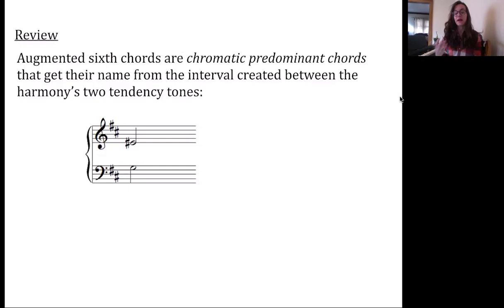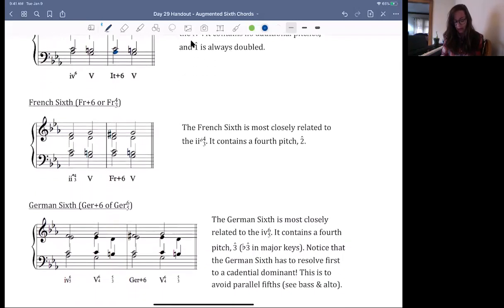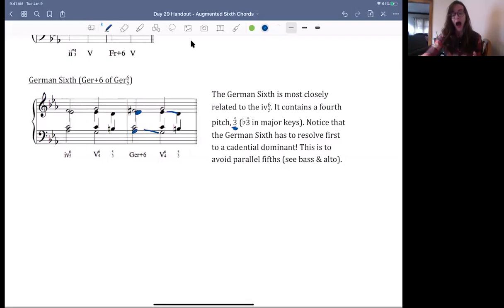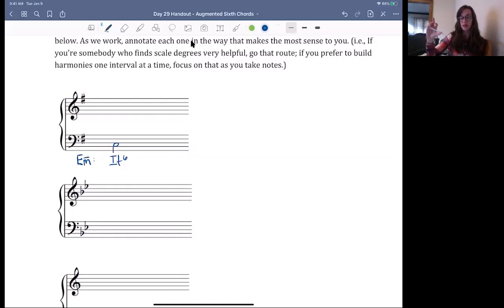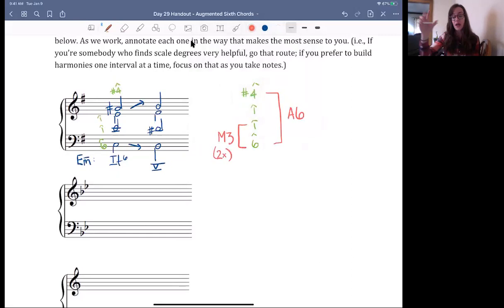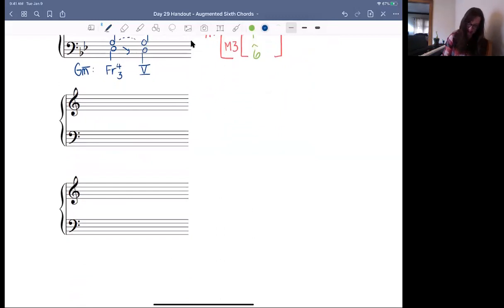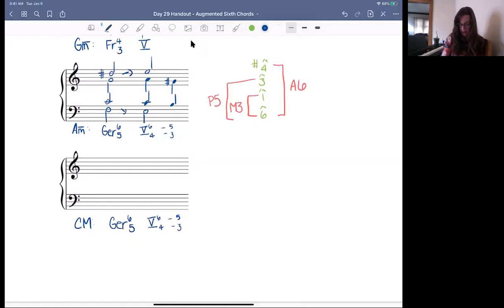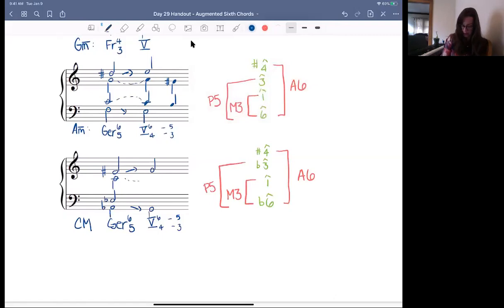MUTH 132 - Lecture 10.2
For use with Handout 29 and Homework 20